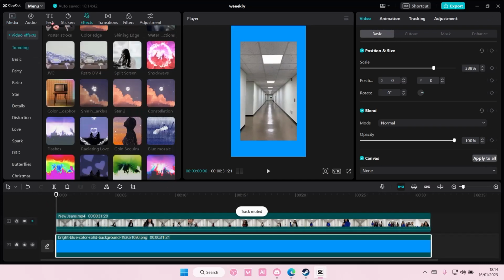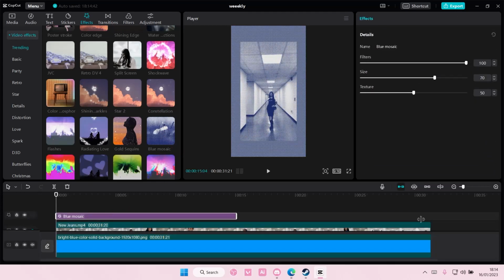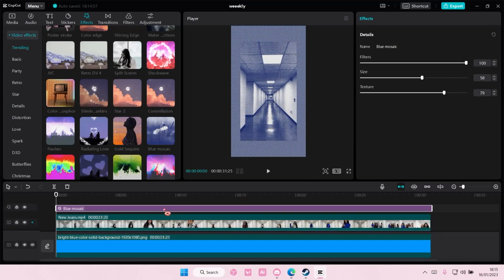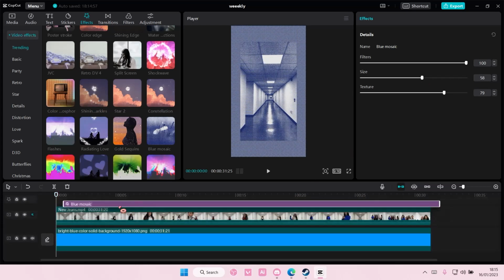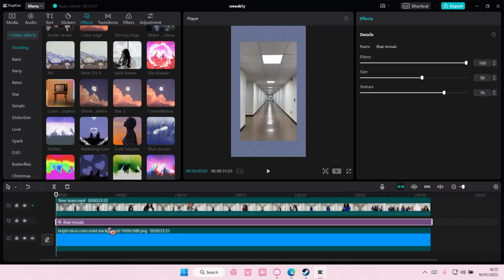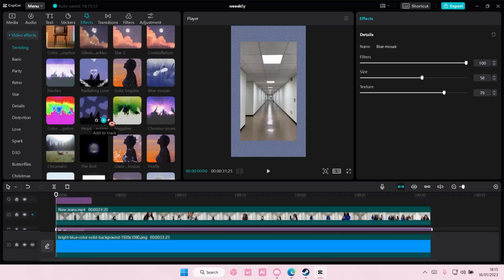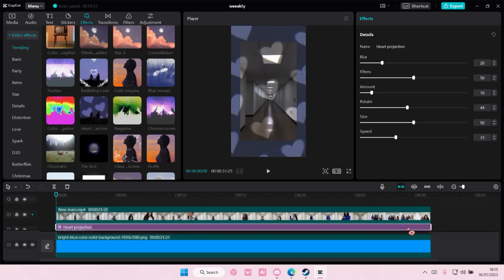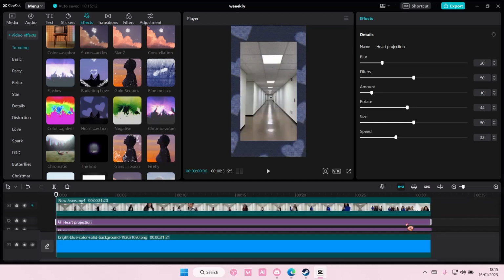LOOKING TO ENHANCE YOUR TIKTOK? how to add stunning video effects under overlays with CapCut on PC!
This tutorial will show you how you can put video effects underneath overlays on CapCut PC.